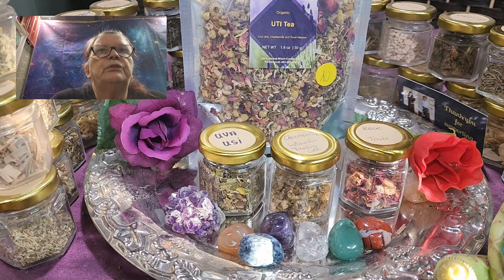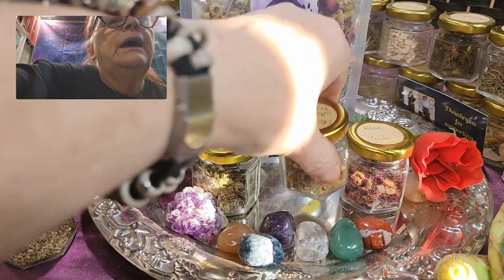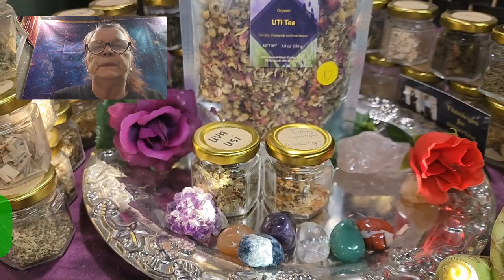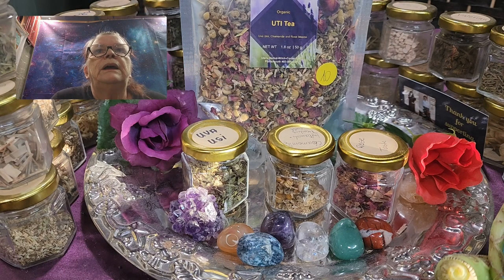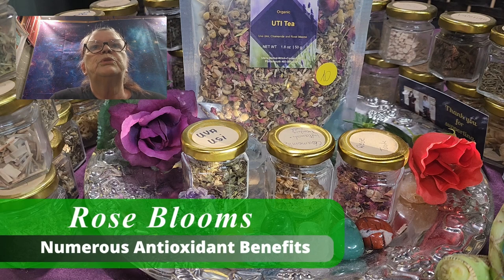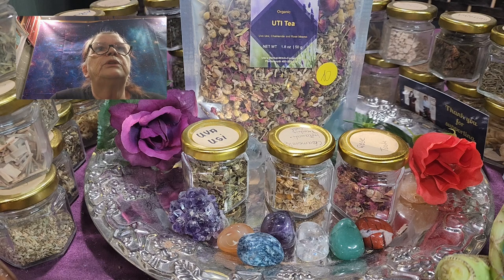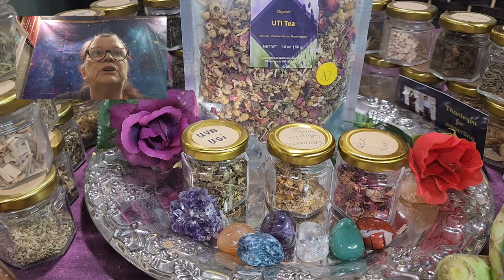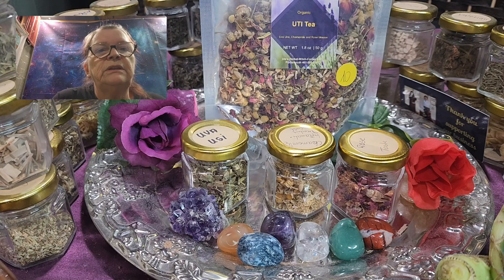Discover the Secret Ingredient for UTI Relief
Discover the Secret Ingredient
Unveil the secret ingredients of our special UTI tea, also known as tea number 10! Join Ute from Utes Herbal Witch Corner as she reveals the beautiful tea plant and the rare herbs that make this tea unique.
0:00 Hello this is Ute
0:18 UTI Tea
4:50 Will help your UTI infection